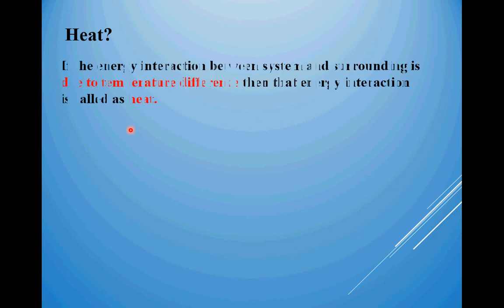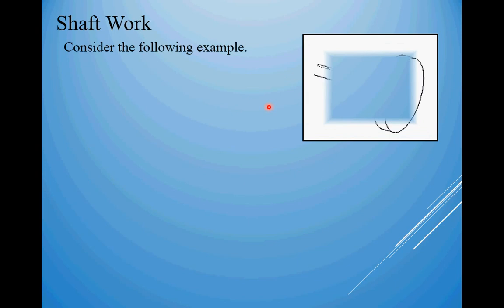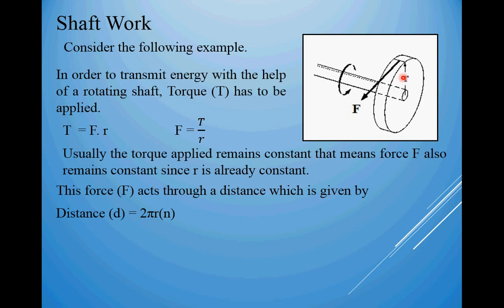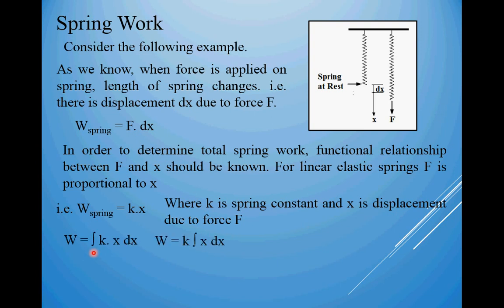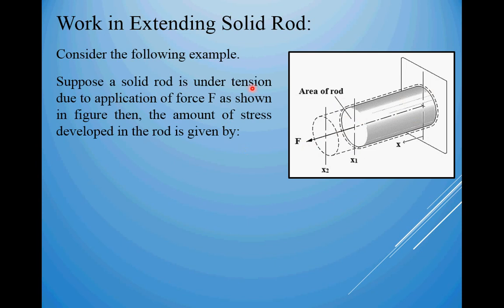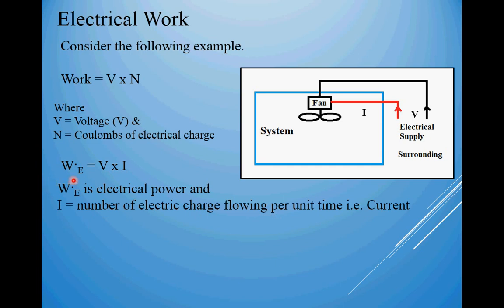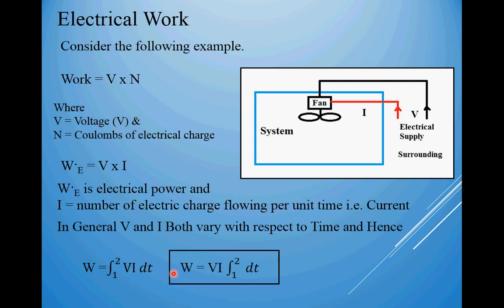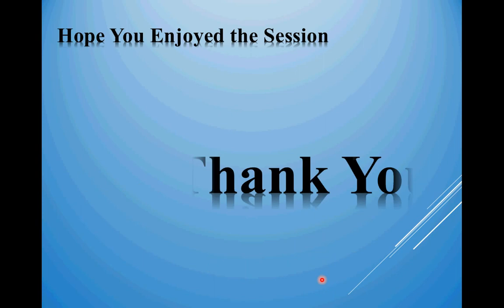Various Types of Work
Types of work in thermodynamics | types of work transfer in thermodynamics |
Short video on various types of work for thermodynamics.
Previous video for understanding work and heat